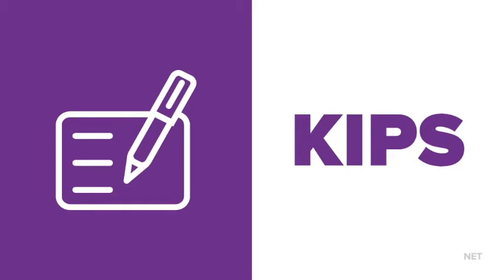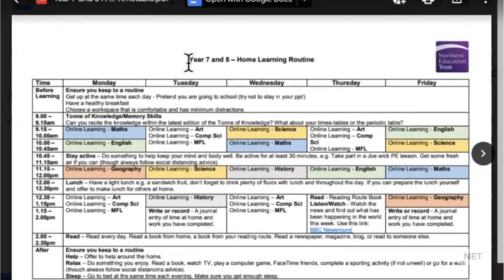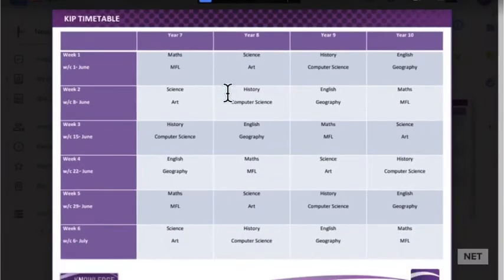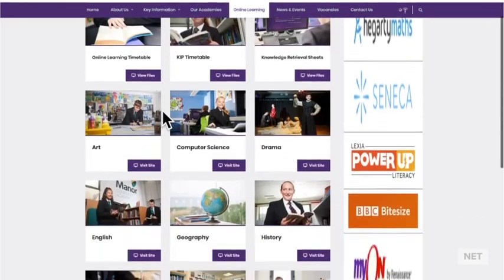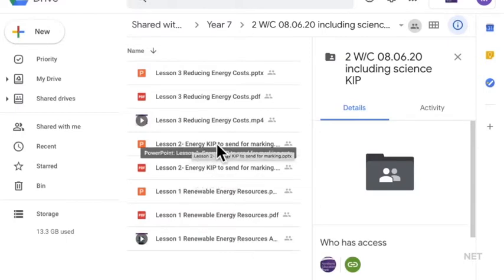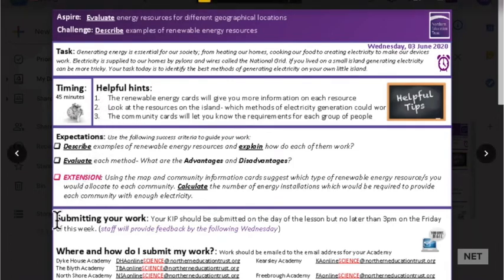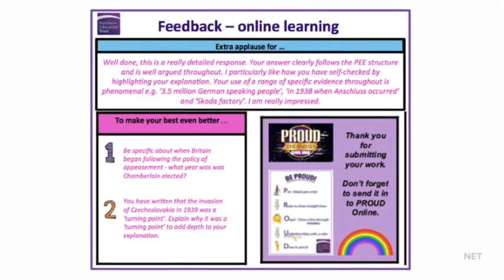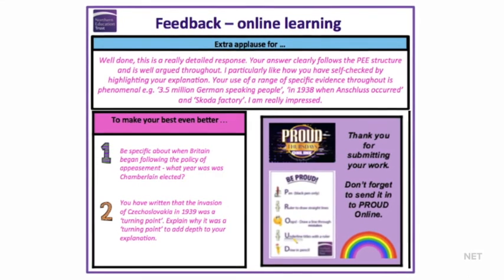KIP Instruction Video